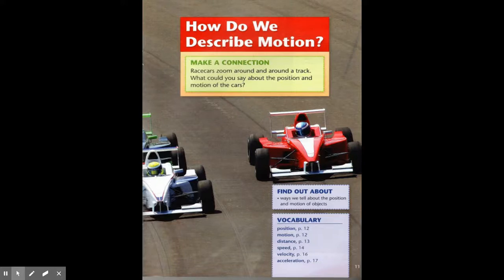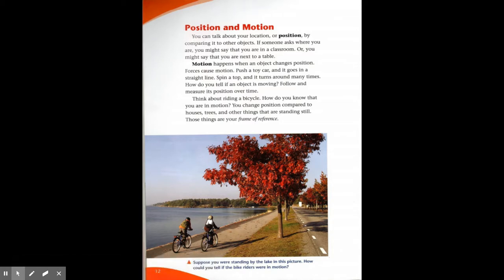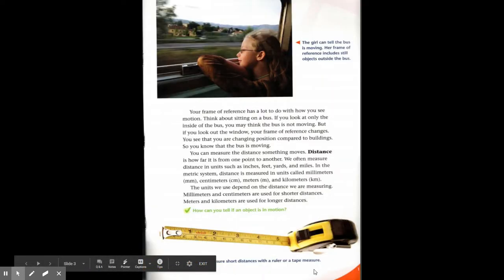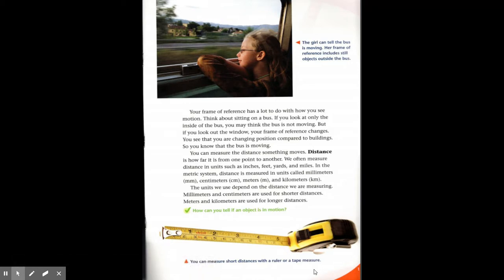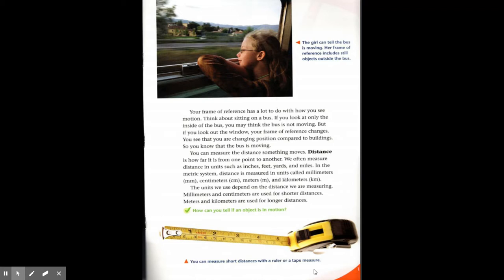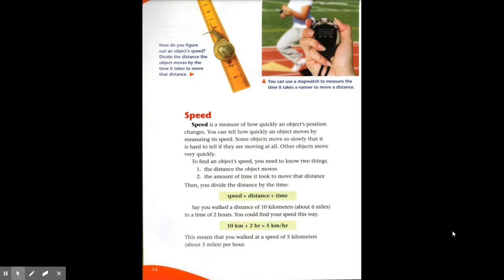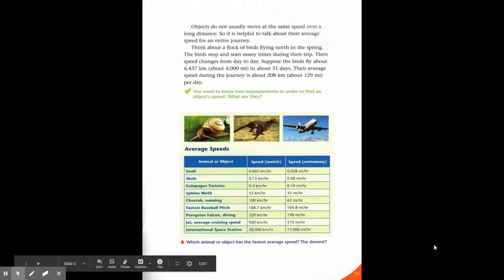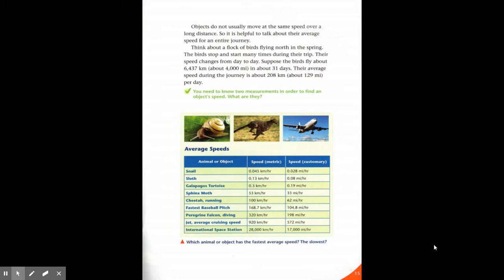Untitled: Dec 7, 2020 4:39 PM